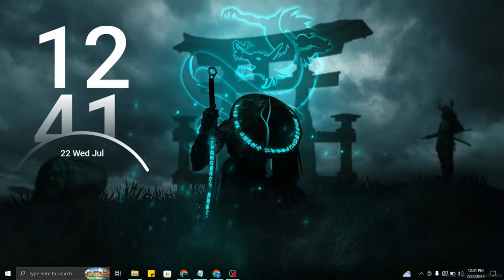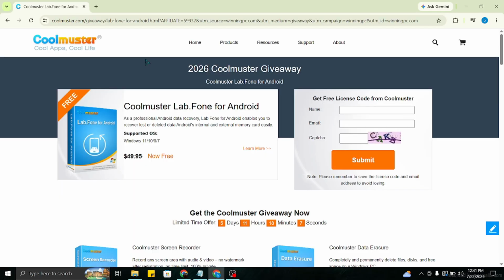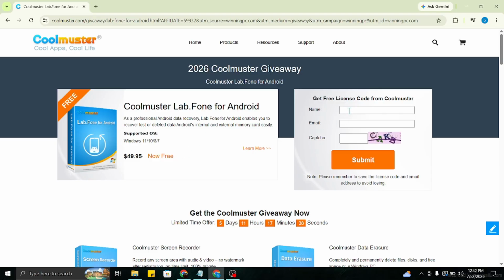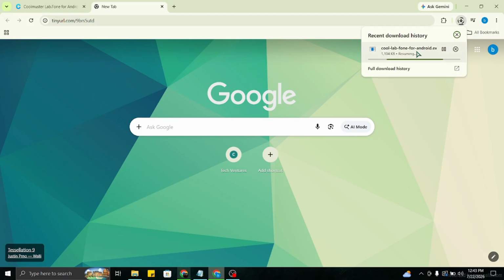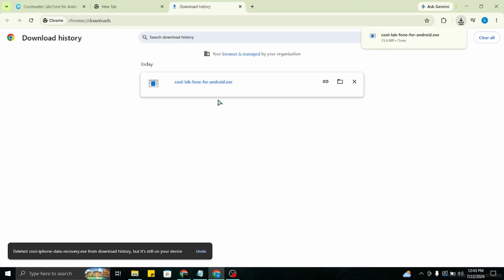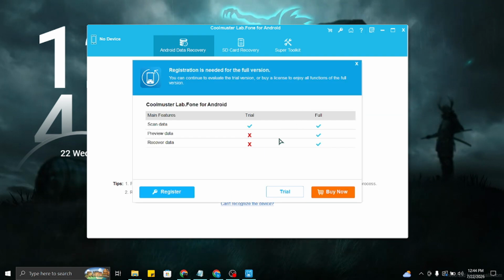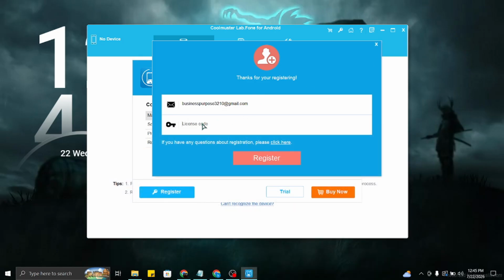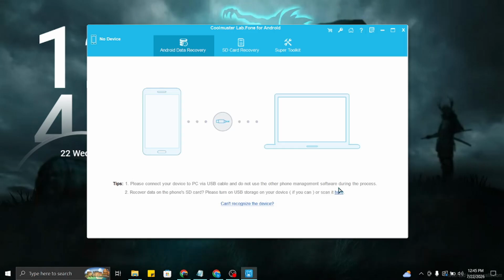🔑GET Android Data Recovery Software | Recover Deleted Files from Internal Storage & SD Card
Accidentally deleted important photos, videos, or files from your Android phone or SD card? Don't panic! In this video, I test the best Android data recovery software that easily recovers lost data from both internal storage and external memory cards.

📌 In this video, you’ll learn:

How to recover lost photos, videos, contacts, and documents
How to restore deleted files from Android internal memory
Step-by-step SD card data recovery guide

best android data recovery software
how to recover deleted files on android
android data recovery software
recover deleted photos from android
recover deleted videos android
android internal memory data recovery
sd card recovery for android
how to recover lost data from SD card on phone
recover permanently deleted photos android
fix accidentally deleted files android
recover lost photos videos documents android
phone data recovery tool
top android data recovery tool
best file recovery app for android
internal and external memory recovery android
microSD card data recovery software
phone memory recovery software for PC